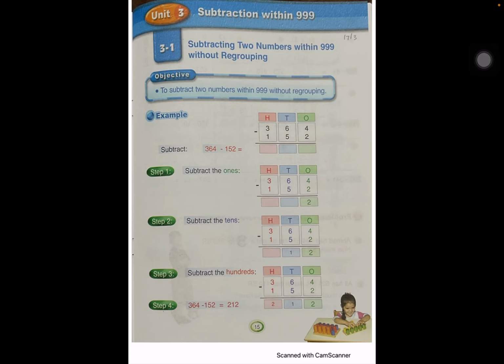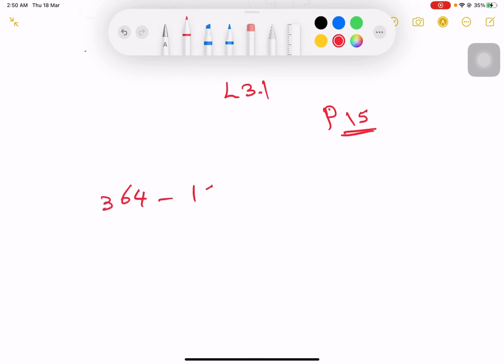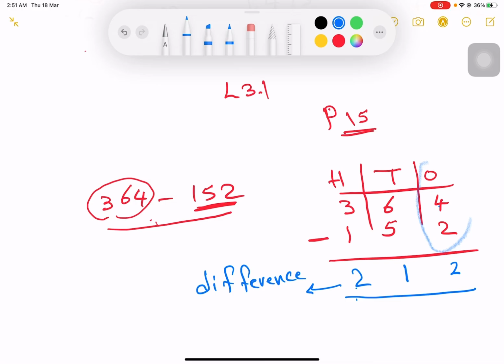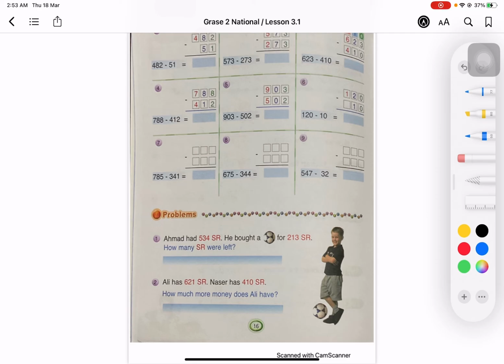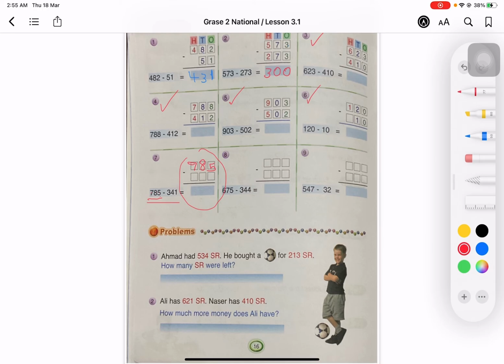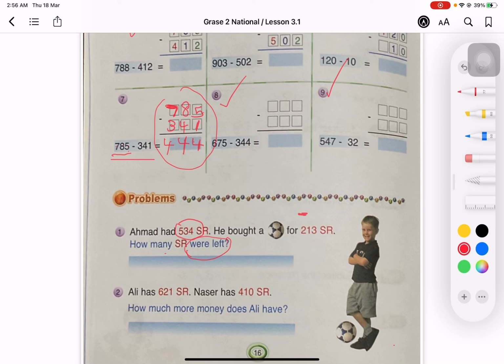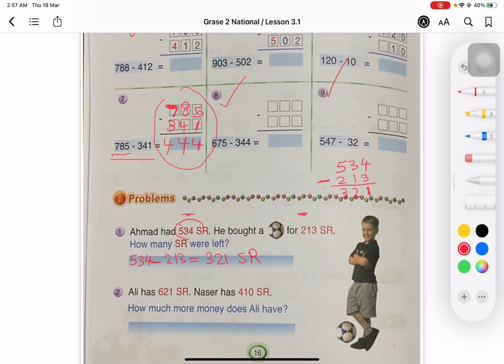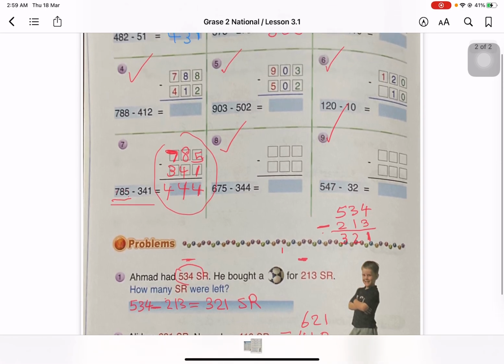Grade 2 National - L 3.1: Subtracting Two Numbers within 999 without Regrouping